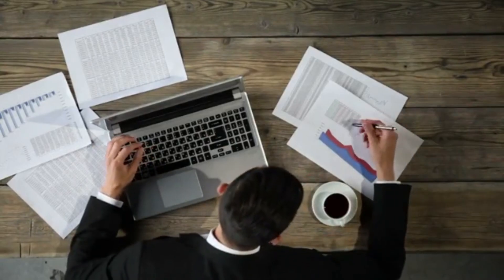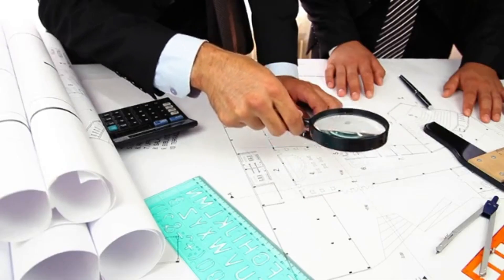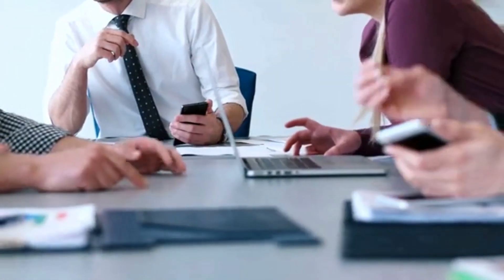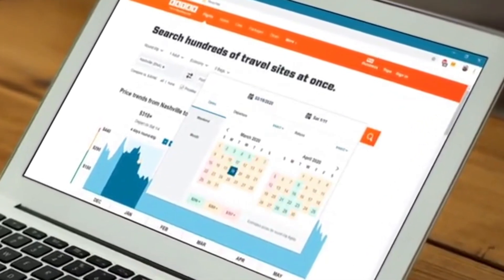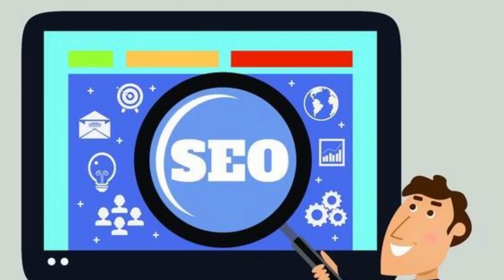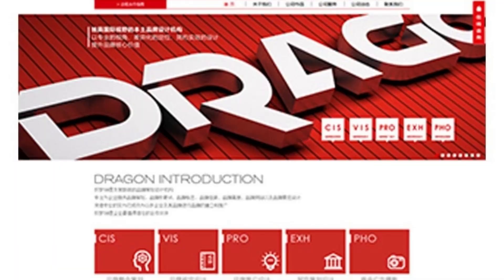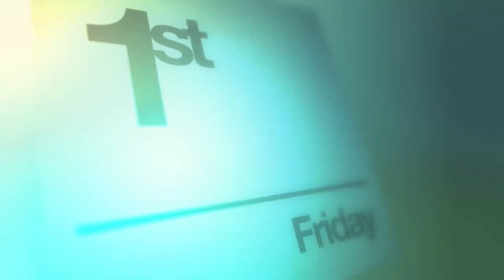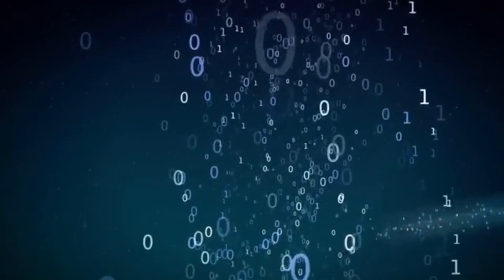Affordable Domain Names - Raksmart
In today's digital world, having a strong online presence is essential, and securing a domain name is one of the first steps towards establishing your online identity. However, finding an affordable domain name without compromising on quality can be challenging. This article explores the world of cheap domain names and provides strategies to help you find the perfect domain without breaking the bank.

The cost of domain names can vary depending on factors such as the extension, length, and registrar. To find an affordable domain name, it's crucial to research different domain registrars and compare prices. Additionally, considering alternative extensions like .net or .org can help you find a more affordable option that still serves your online needs effectively.

It's also essential to keep an eye out for promotional offers from domain registrars. Many companies run discounted campaigns, allowing you to secure a domain name at a lower price. However, it's important to check the renewal rates to avoid unexpected costs in the future.

Another option is to explore expired domain names. Several platforms specialize in selling expired domains, giving you the opportunity to find valuable domains at a fraction of the original price. By being creative and thorough in your search, you can discover hidden gems that were previously registered but are now available for purchase.

When choosing a domain name, it's crucial to strike a balance between cost and effectiveness. Short, simple, and memorable domain names are ideal. Avoid using numbers, hyphens, or special characters that can confuse potential visitors. If possible, incorporate relevant keywords in your domain name to optimize for search engine visibility.

In conclusion, finding an affordable domain name doesn't have to be a daunting task. By conducting thorough research, exploring alternative extensions, and taking advantage of promotional offers, you can secure a cheap domain name that perfectly suits your online needs. Remember to choose a domain name that aligns with your brand and optimize it for search engine visibility. With the right domain name, you can unlock your online potential without breaking the bank.